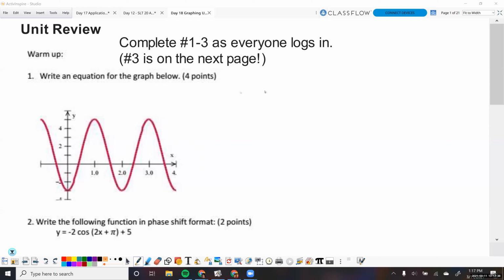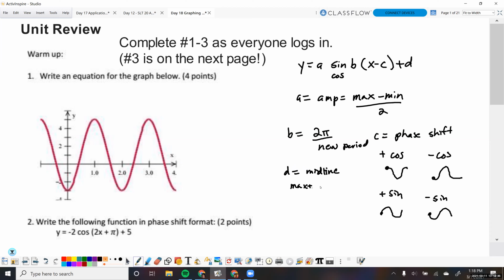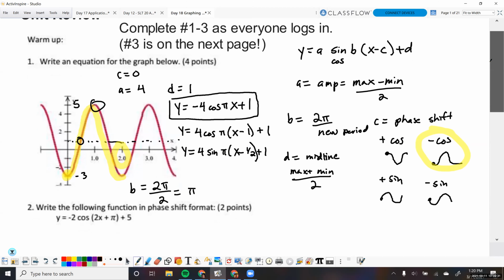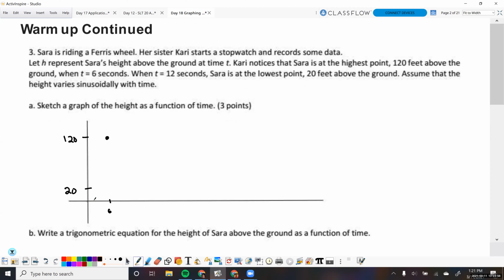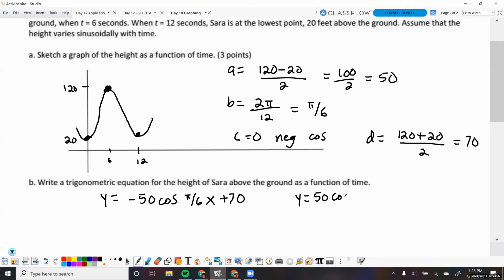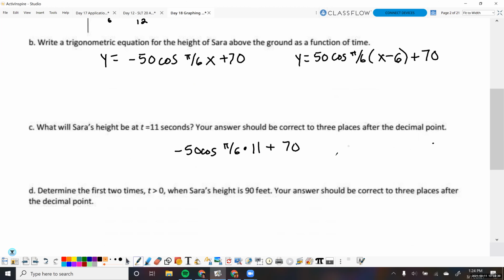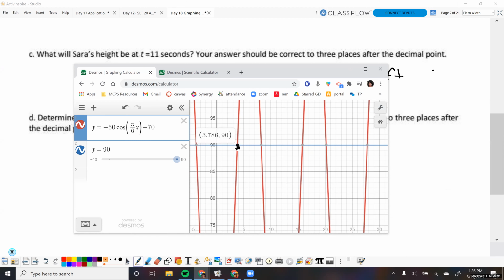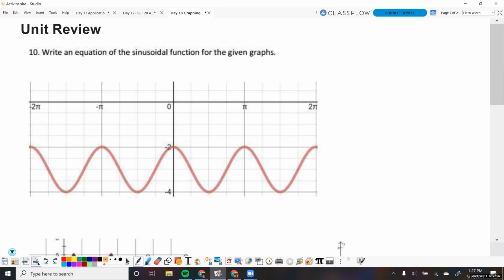Precalculus U3T1P2 Graphing Trig Functions Test Review Warmup